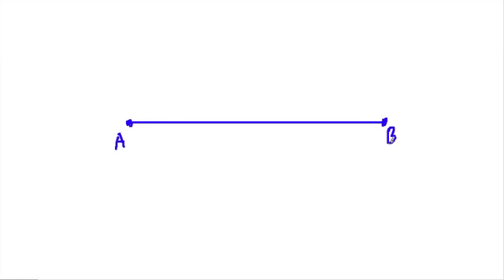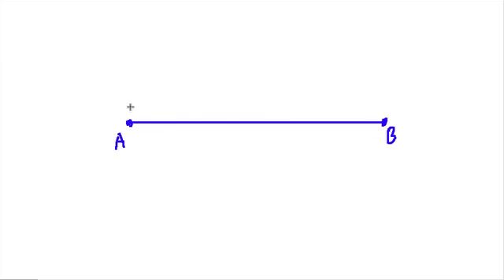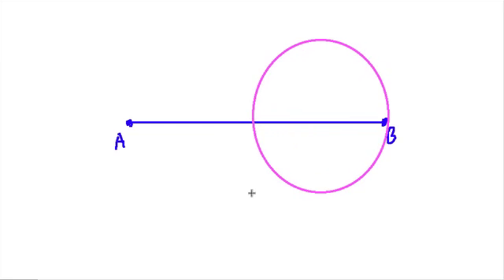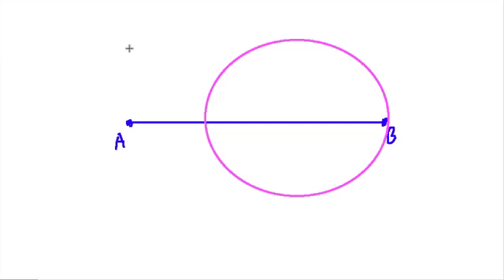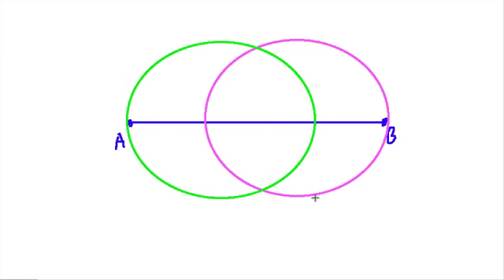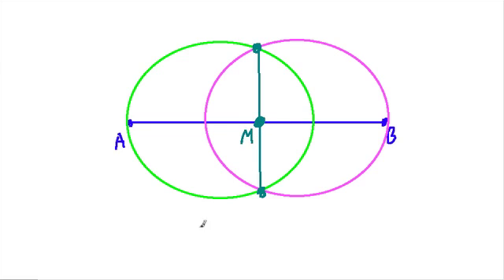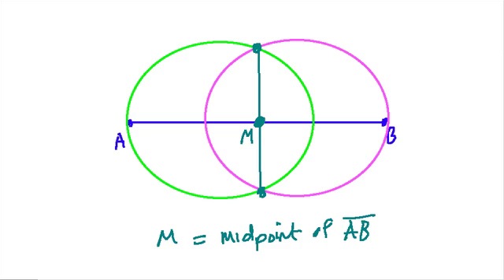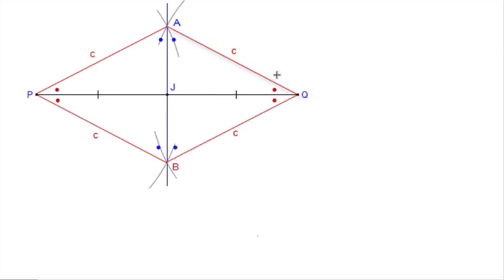Construct a Perpendicular Bisector with a Compass (Proof)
how to use a compass and straight edge to construct a perpendicular bisector, along with a proof explaining why the technique works